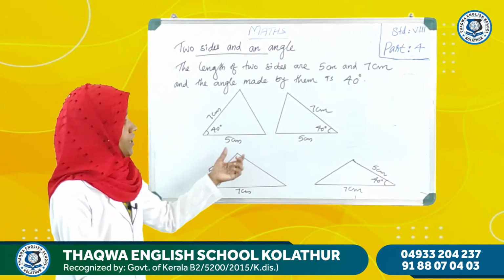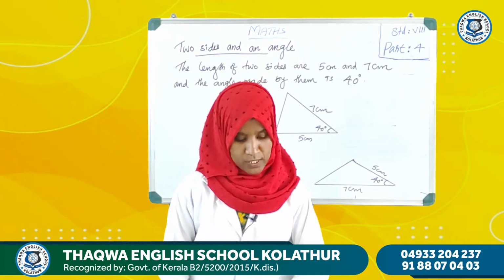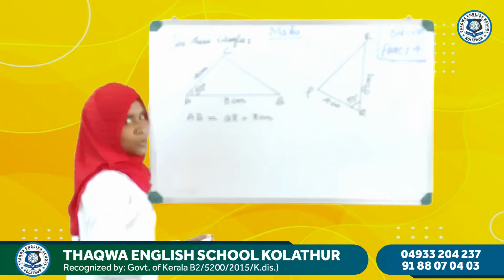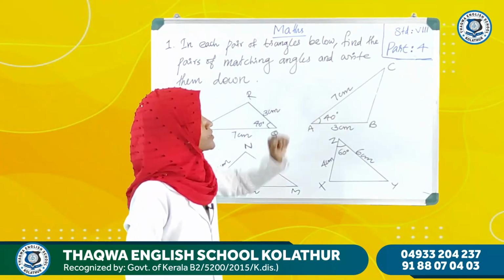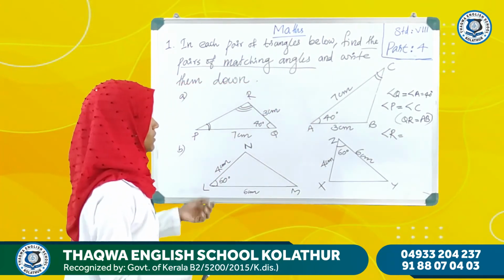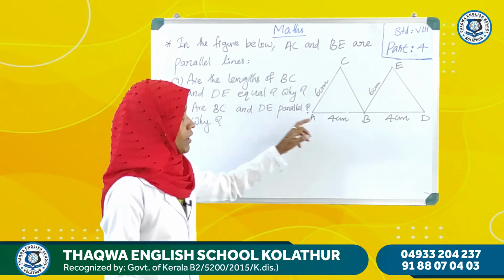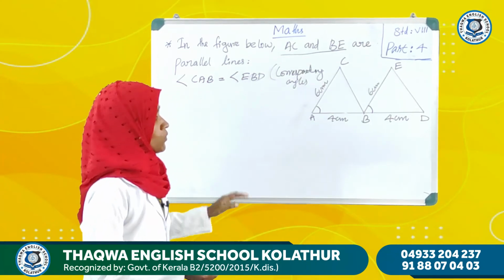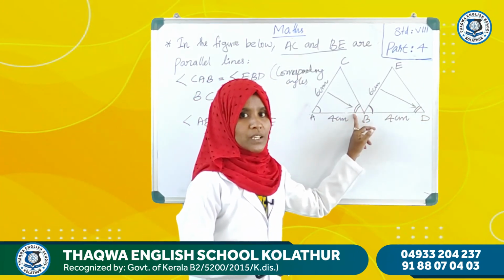Class 8 Maths Part 4 Fathima